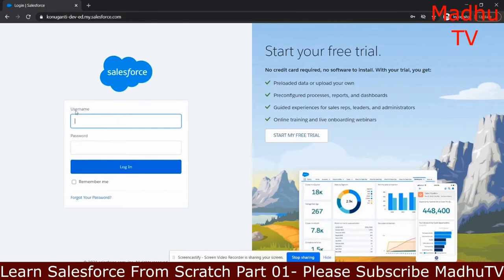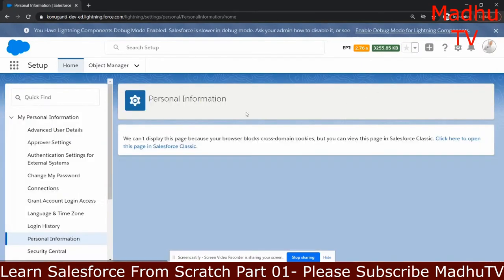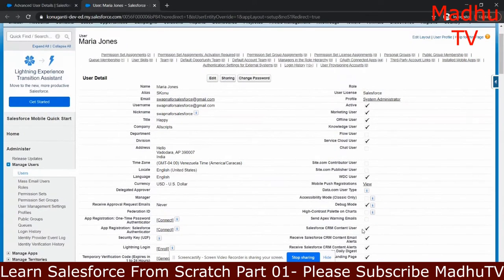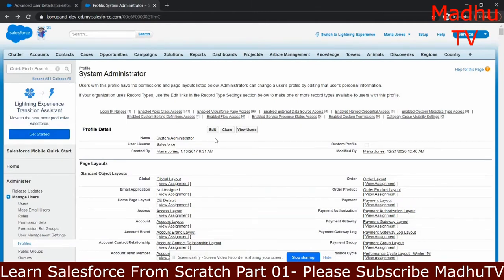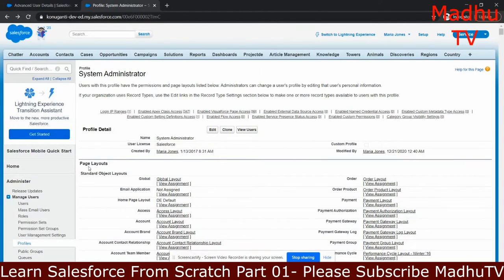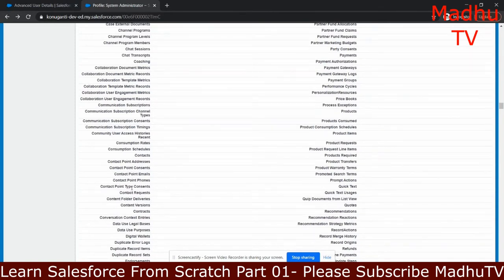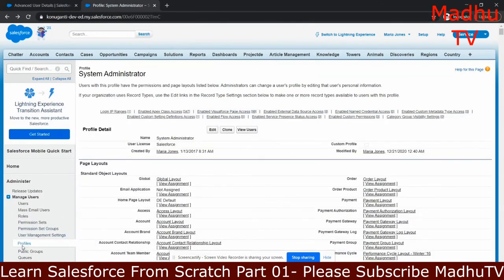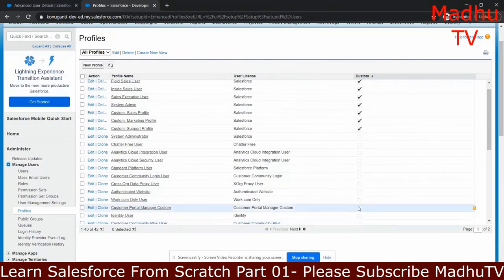Salesforce Administrator Part-01/Learch Salesforce from Scratch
Job Alert for Engineering and Degree Completed Students

మీరు ఏ జిల్లాకు సంబందించిన వారైతే ఆ జిల్లా గ్రూప్ లోనే జాయిన్ కాగలరు.
గ్రూప్ లో మీకు కెరీర్ గైడెన్స్, జాబ్ కి సంబందించిన విషయాలు మాత్రమే షేర్  చేయబడతాయి.
గుడ్ మార్నింగ్, ఫెస్టివల్ విషెస్ ఏ ఇతర సమాచారం పోస్ట్ చేయవద్దు

Telangana(TS) Scroll Down for Andhrapradesh District Links

Andhrapradesh (AP)